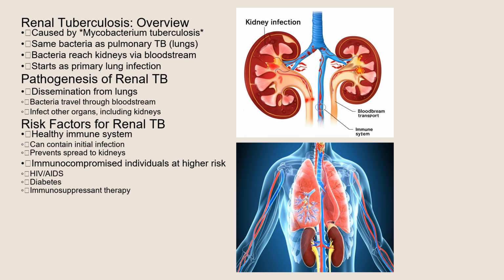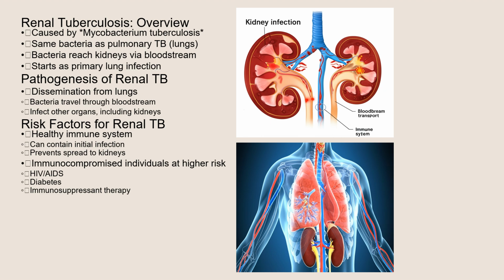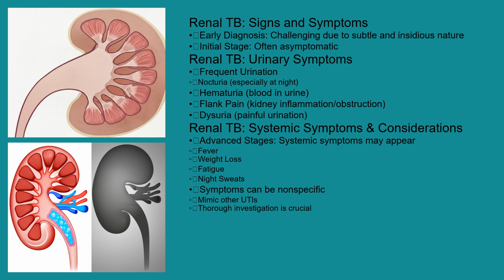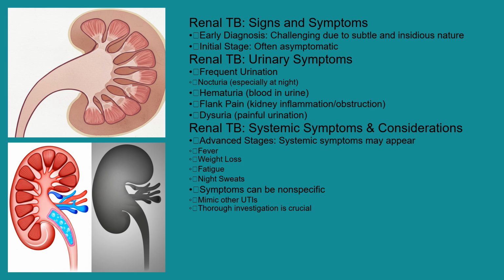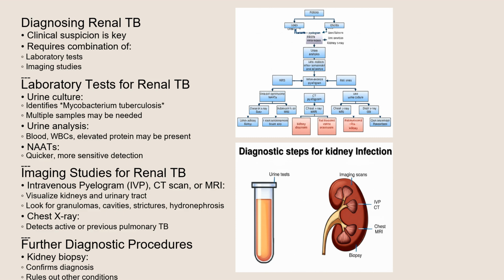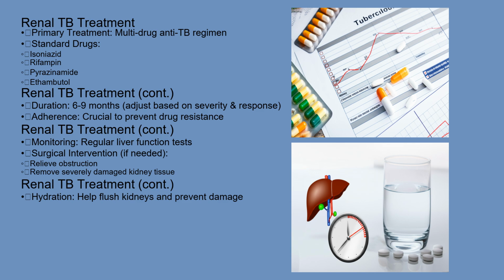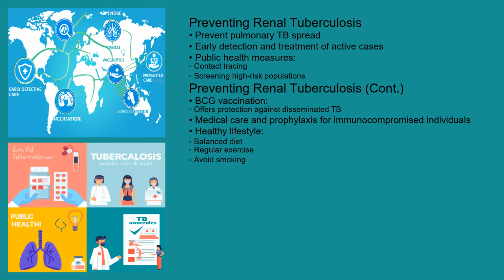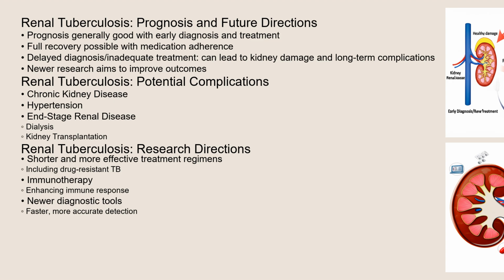Renal tuberculosis Explained Causes, Symptoms and Treatment, All Insights